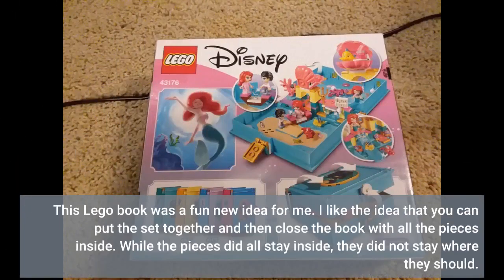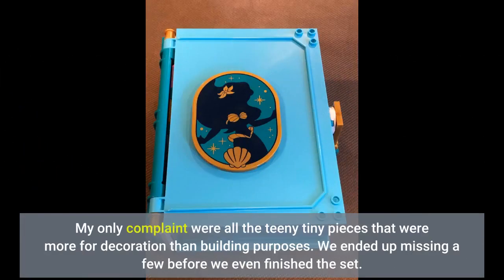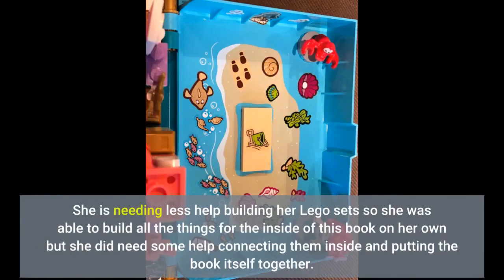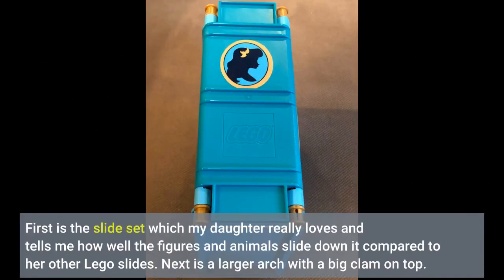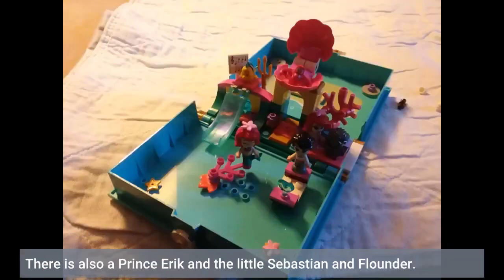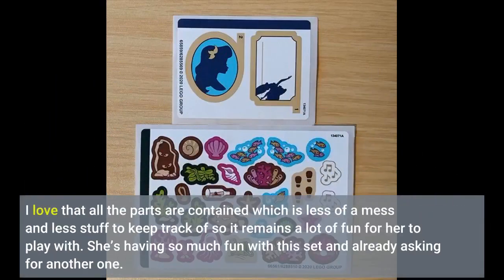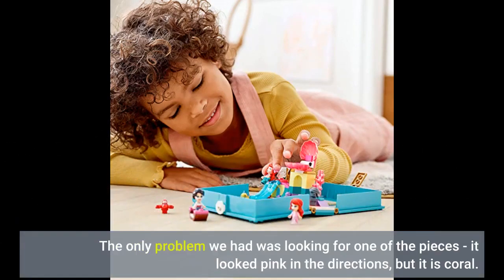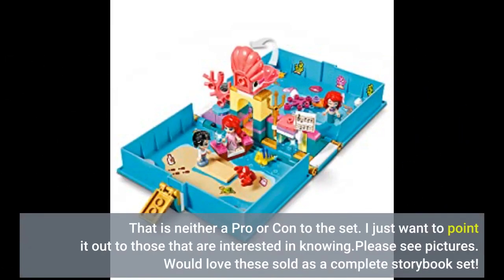User Review: LEGO Disney Ariel’s Storybook Adventures 43176 Creative Little Mermaid Building Ki...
- LEGO Disney Ariel’s Storybook Adventures 43176 Creative Little Mermaid Building Kit, New 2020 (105 Pieces)

Toy Building Sets - how to build marble run extreme set, marble genius.

how to build marble run super set  marble genius marble run toy.
this the lego movıe 2 toy building set also includes chainsaw dave’s surfboard rack with 2 surfboards  lookout area with a buildable telescope  an opening sewer and various ladders..
the walking dead prison tower prison gate and fence mcfarlane toys walmart exclusive building set re.

 easy to build with detailed instructions and timbered roof framework to make building your roof easy! how to build lego table and chaır (furnıture) - 4628 lego fun with bricks building ıdeas for kids. how to build marble run extreme set  marble genius.

This Lego book was a fun new idea for me. I like the idea that you can put the set together and then close the book with all the pieces inside. While the pieces did all stay inside, they did not stay where they should.
The middle pieces kept falling off and I couldnt get them to stay in place. That was frustrating. But it was still fun to put together. Im 44 and struggled with the small size of the pieces, but a child would have no problems with those.
I was also frustrated by the instructions. They reminded me of when we put my Ikea furniture together. Overall it would still make a great gift for a kid.
Such a cute Lego set! My daughter is almost 4 and had fun watching and helping me build this. I love anything Disney, so this was even better than other small sets weve built.
My only complaint were all the teeny tiny pieces that were more for decoration than building purposes. We ended up missing a few before we even finished the set.
My daughter loved the little slide and seashell that opened. They are like little playsets themselves. I hope to see other Disney princess sets like this in the future.
My 7 year old daughter loves this Lego set! It’s very much a Lego set that is reminiscent of Polly Pocket toys with a small playset that is contained.
She loves her older brother’s Lego Ideas Pop-up Book and was thrilled to have her own version.
She is needing less help building her Lego sets so she was able to build all the things for the inside of this book on her own but she did need some help connecting them inside and putting the book itself together.
This set comes with a fold out instruction page instead of a booklet and in some cases shows the pieces in place without showing you what pieces to get or where to put them which could make it tricky for younger builders so I’m not sure about the age recommendation starting at 5.
My son has always caught on quickly with Legos but my daughter likes to follow the directions and hates when they don’t show steps so it might depend on the child.The instructions break down the three buildable sets into very easy to follow steps.
First is the slide set which my daughter really loves and tells me how well the figures and animals slide down it compared to her other Lego slides. Next is a larger arch with a big clam on top.
The clam opens and you can close in Flounder or other treasures inside. Finally is a coral piece with the Prince Eric bust. All those parts fit into the book binding so the book can easily close.
There’s also a small boat to build. Both sides of the book have a few Lego circles to attach pieces or figures to. One side has an island outline and the other has coral in the middle of the sea.
My daughter absolutely loves the tiny figures. There are two Ariels, one is her classic mermaid look and one in her pink ballgown when she has human legs.
There is also a Prince Erik and the little Sebastian and Flounder.
The instructions called for putting two stickers on the outside of the book that came from the same small sticker sheet but there was a separate sticker sheet that can be used to decorate anyway you want.
My daughter really loved getting to place the stickers wherever she wanted. She also loves that the gold stickers have a shimmer to it. Everything fits inside and closes up but you do have to be careful about placement so it will close up.
The pieces do have to be very firmly pushed in or they will come out when you close it up. This set looks so great clos...